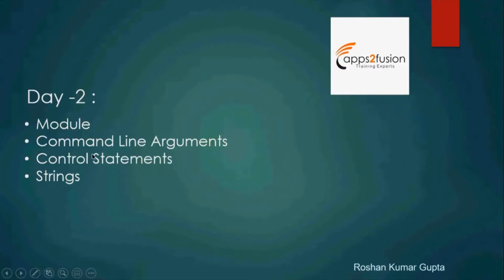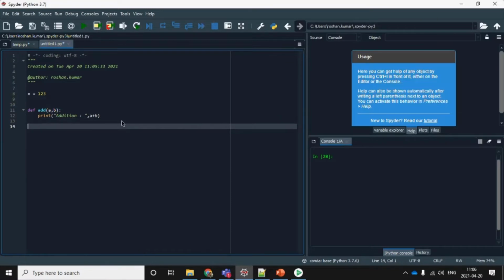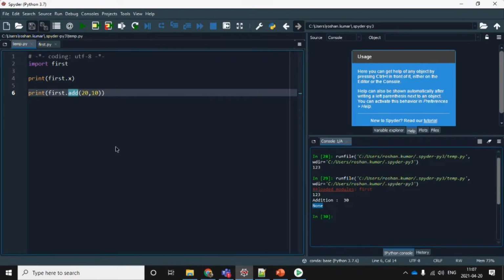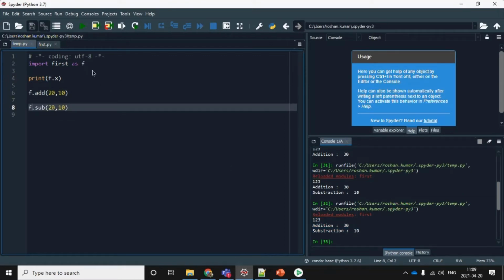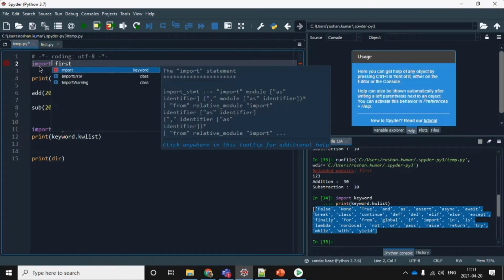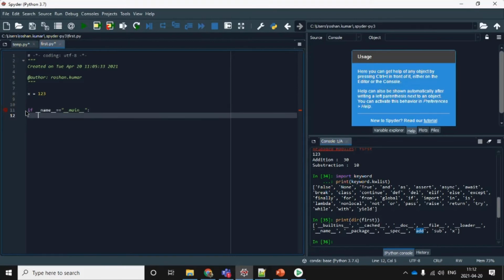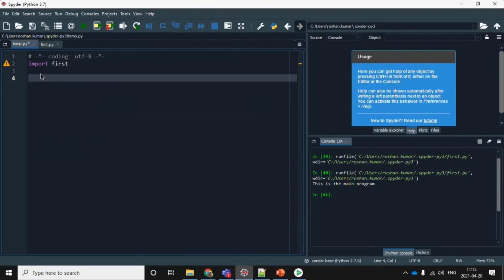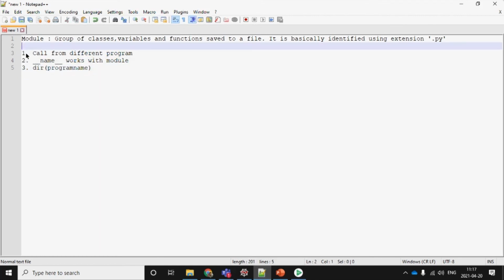Modules in Python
In this video, explore the concept of Module in Python and understand how it lets you organize your Python code.